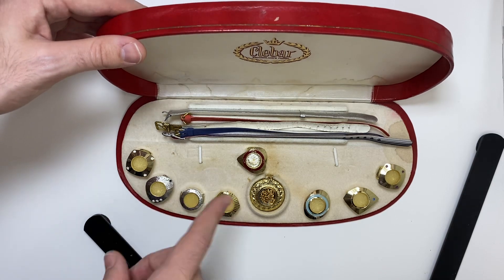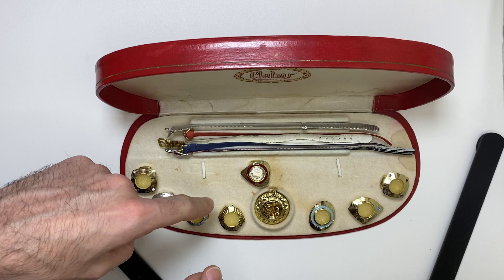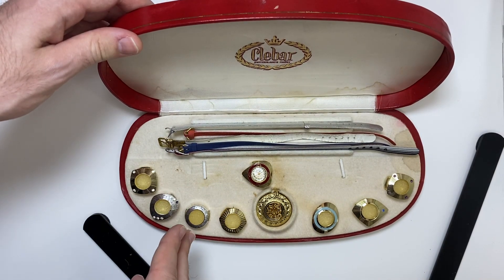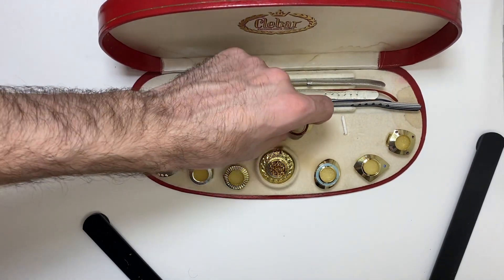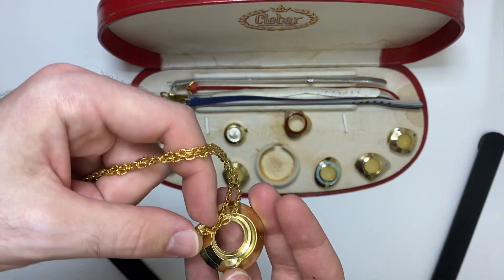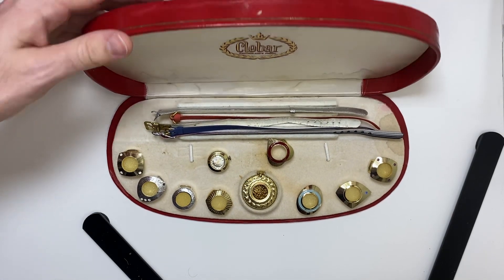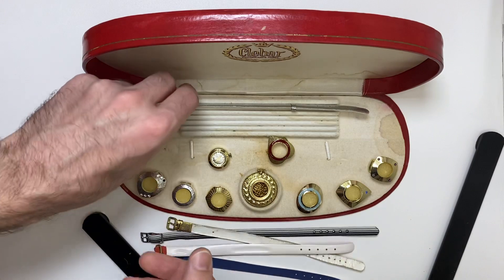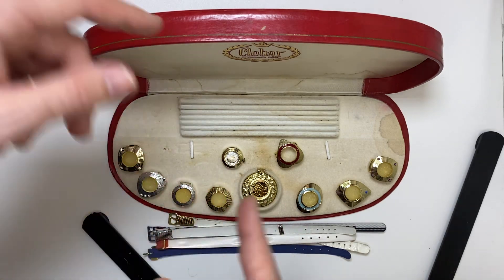Is this watch worth $10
Got this watch on a local deal for $10. Could not find any information online so I took the risk

Amazon links for the products I use

Basic watch repair kit

Ultrasonic cleaner

Best watch case opening tool

Gold and silver testing acid

Photo box for Etsy photos

Light I personally use for videos